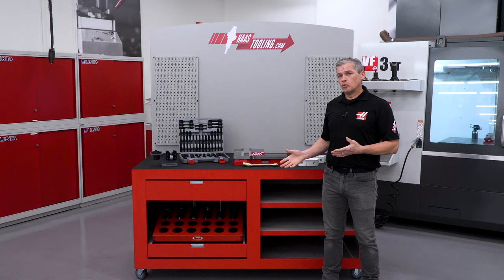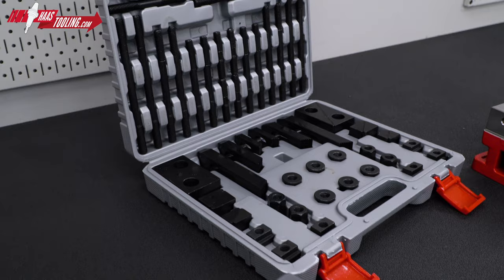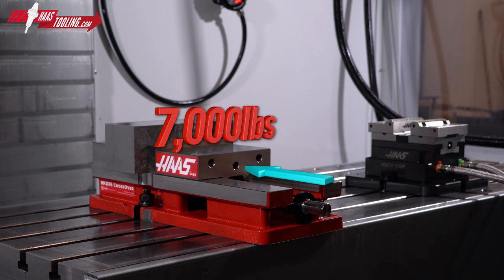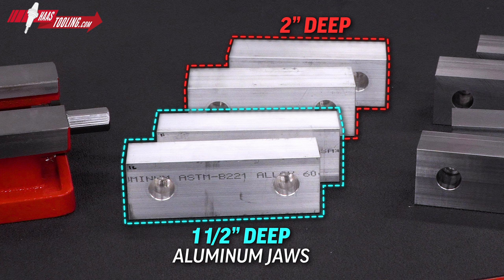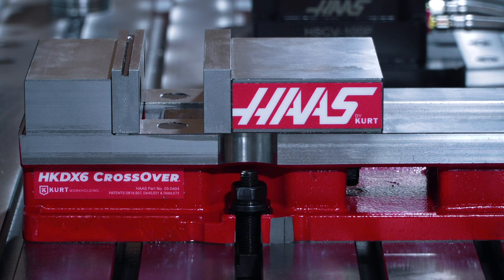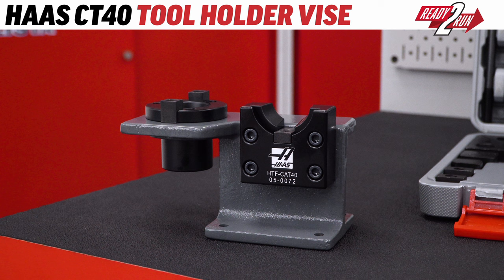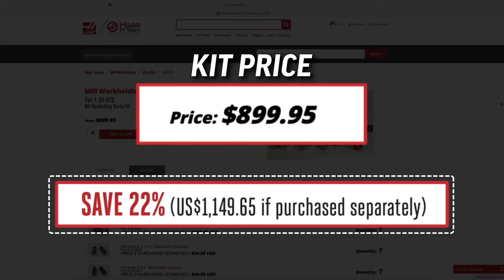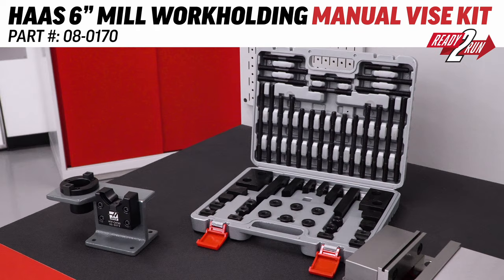Ready 2 Run Mill Workholding Kit - 6" Haas by Kurt Manual Vise - Haas Automation, Inc.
Here we have our 6" Mill Workholding Manual Vise Kit. And being as it's a Ready 2 Run kit; that means you get everything you need to make the kit fully functional. At the center of this kit of course is our super popular Haas Workholding by Kurt 6" vise. Plus you get 4 sets of machinable vise jaws, a 58 pc toe clamp kit, and our sturdy bench-top mount toolholder vise with both vertical and horizontal tool positions. Andrew gives us an up close view of all the parts you get in the kit.

Code: 5XKRWW1KGMQ3UDF0